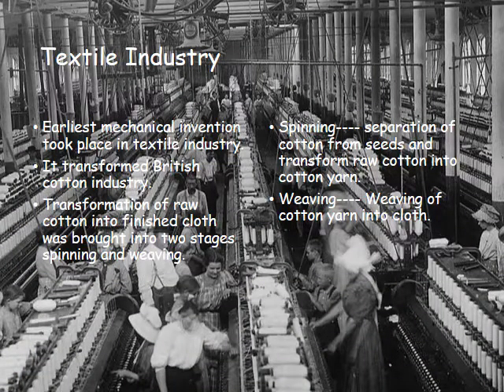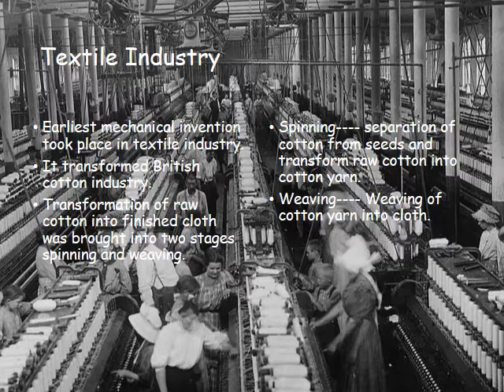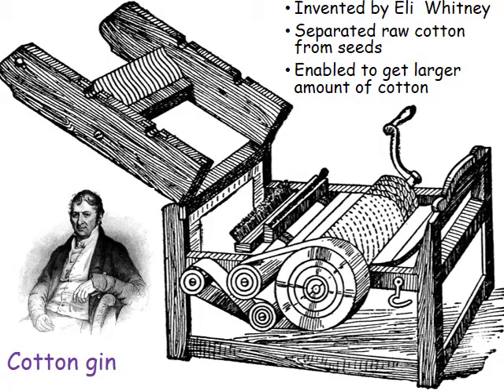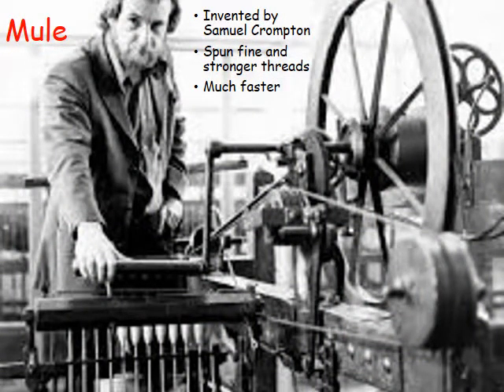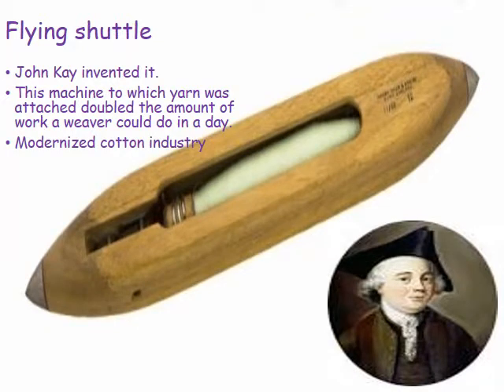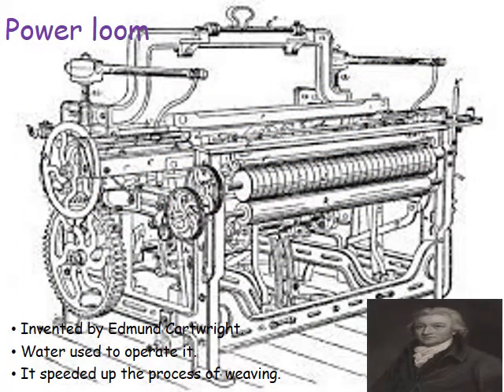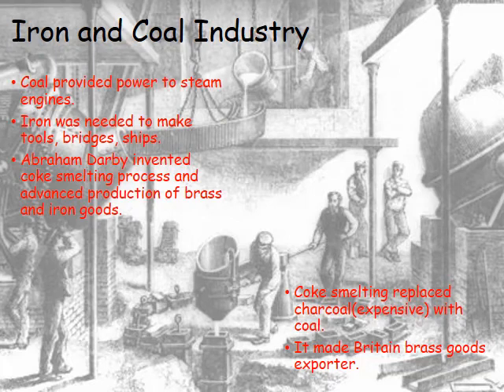Age Of Industrialization Part-2, Goa Board X History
The video focuses on inventions of industrial revolution in textile and iron & coal industry.